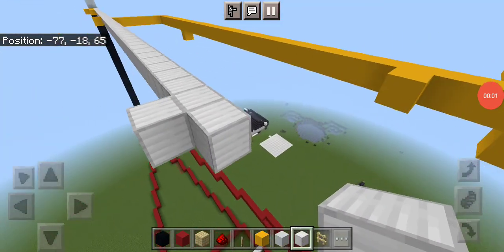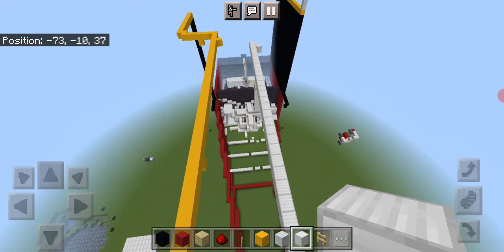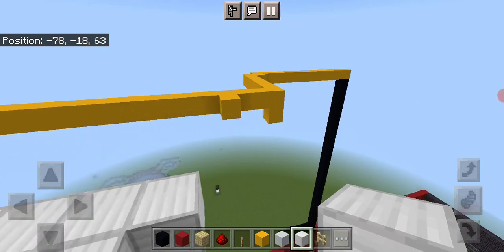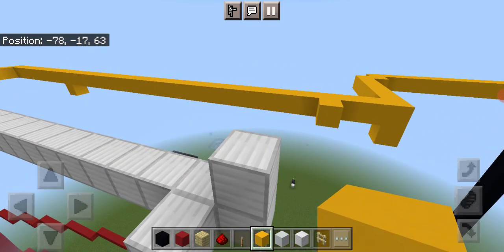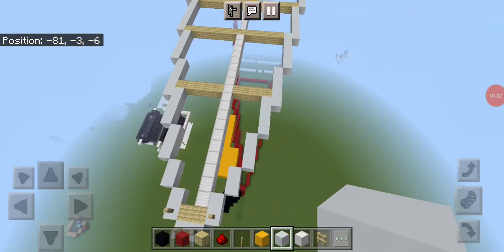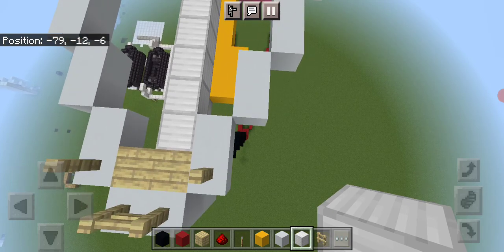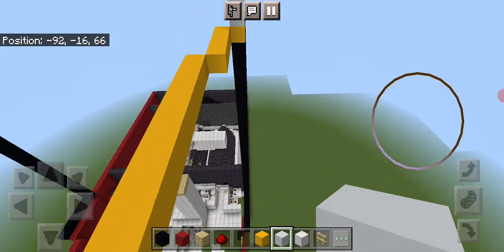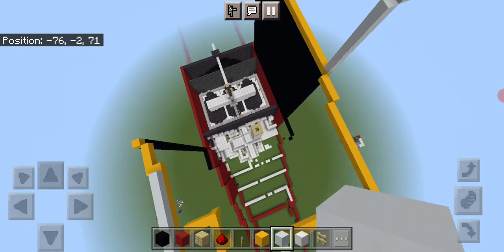Building the Minecraft superstructure/forecastle Titanic part 7